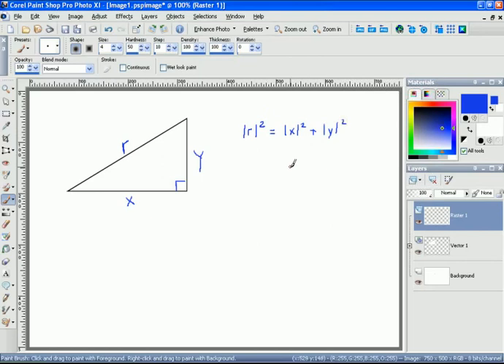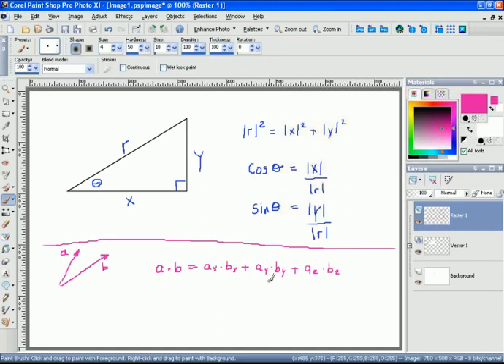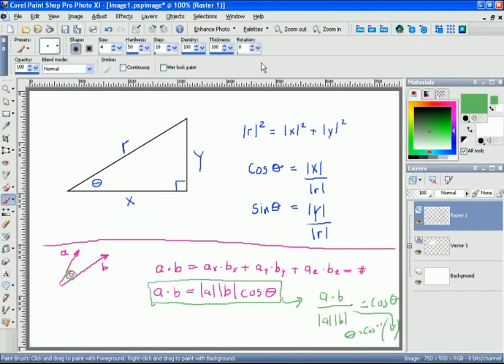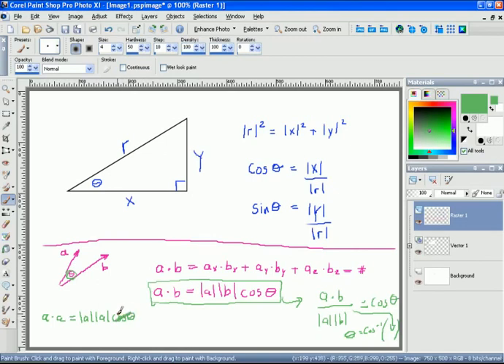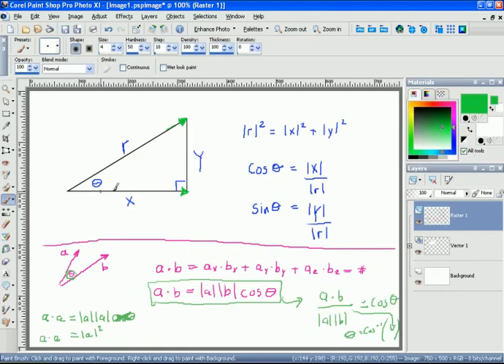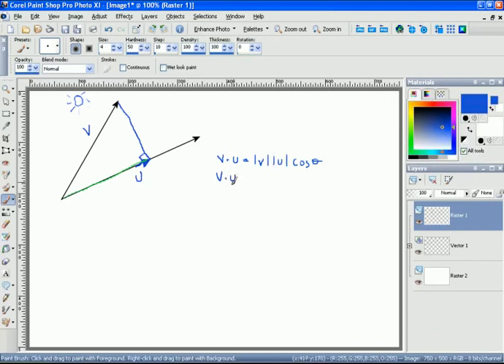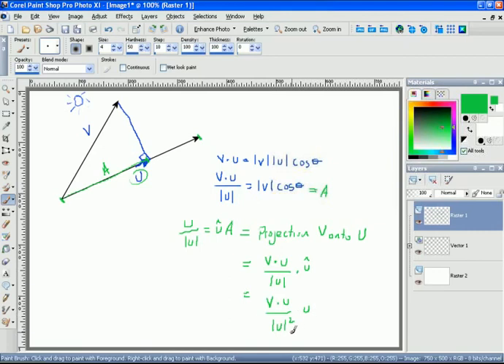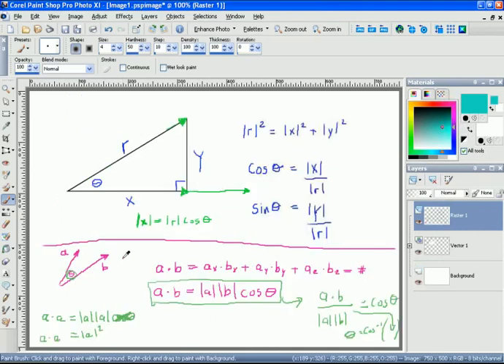Math VMK 7: Dot Product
This video was first released on July 4th, 2007.
In this VMK we explore the dot product of a vector and how to use it to find the length of a vector, the angle between two vectors and the projection of one vector onto another.